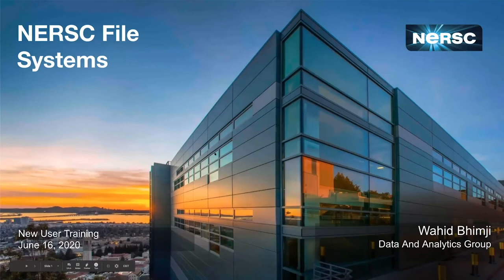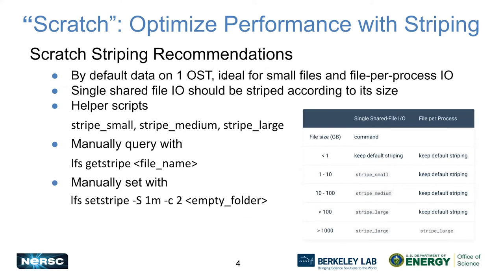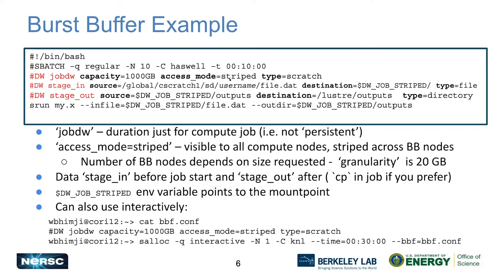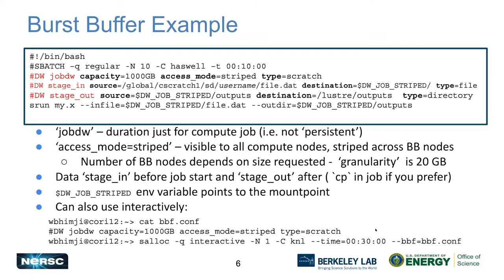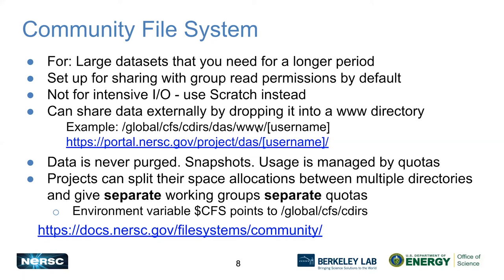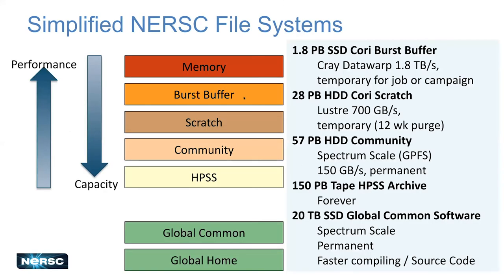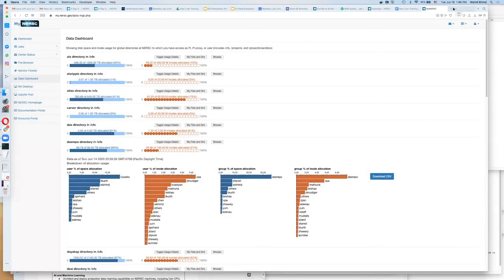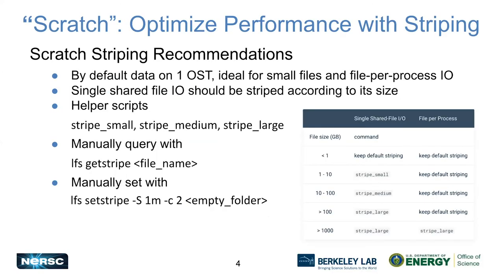09 File Systems and Burst Buffer